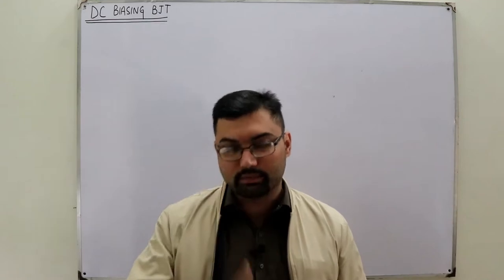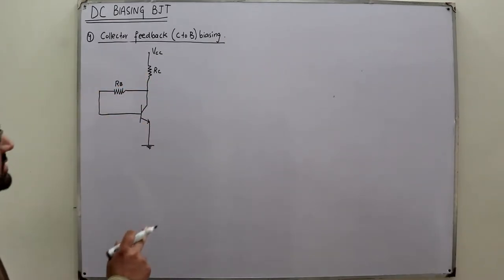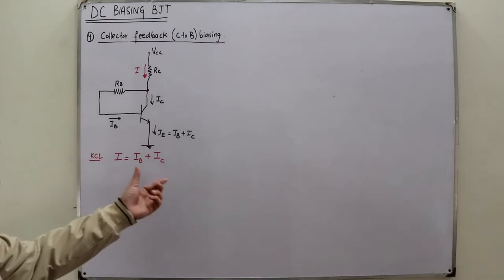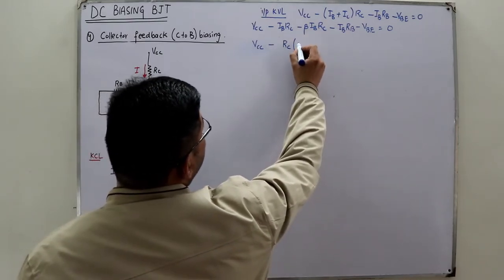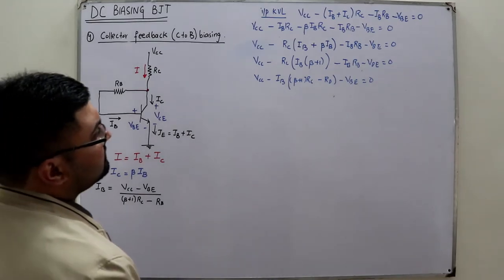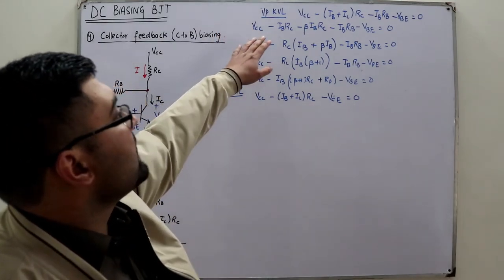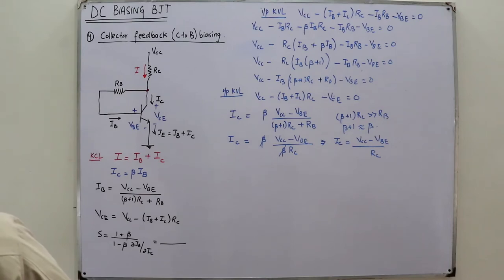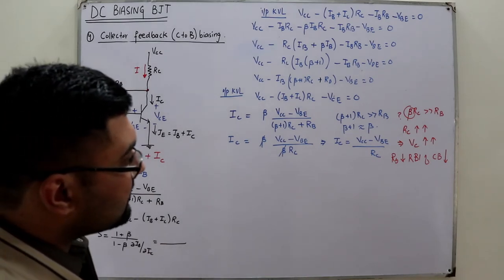Collector feedback biasing with examples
Lecture 63
Collector feedback (collector to base) biasing configuration of transistor with examples